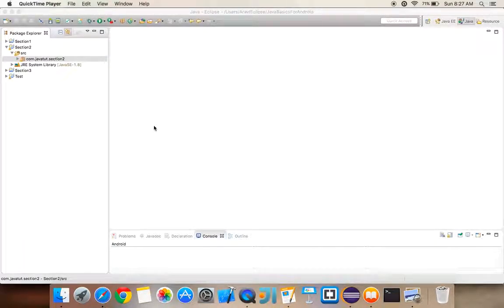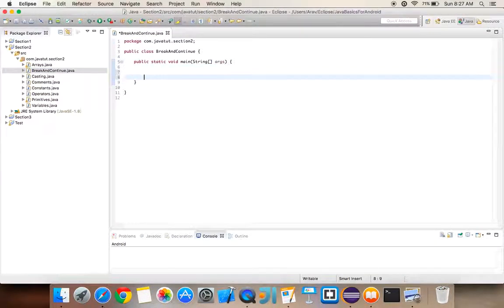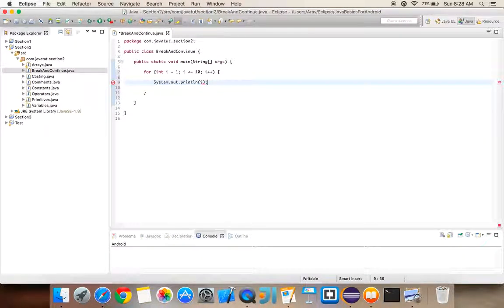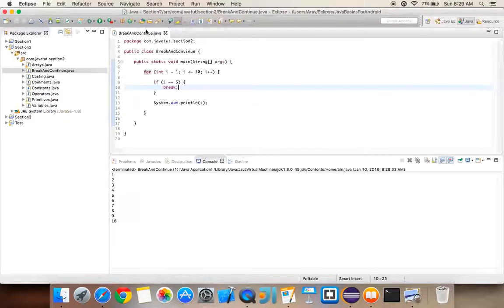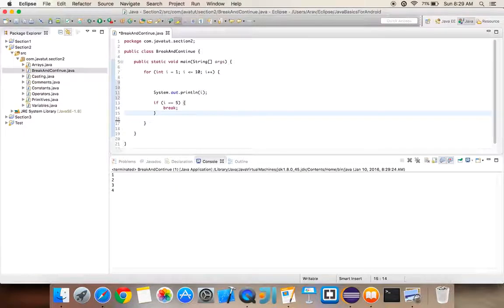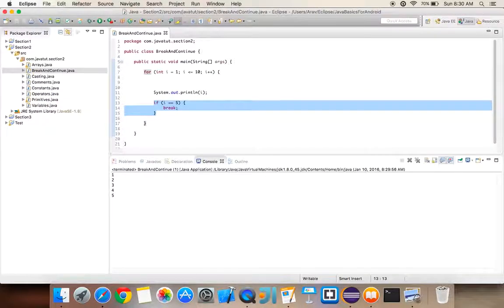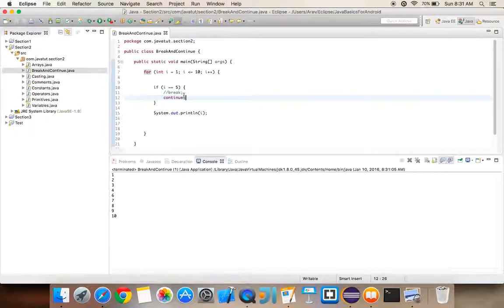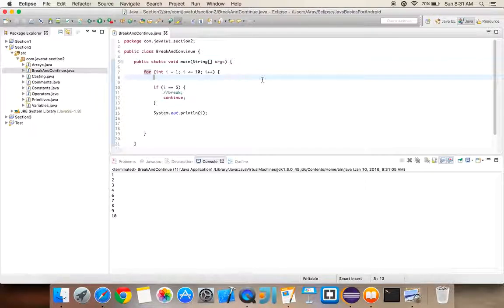16 - Break And Continue in Java - Loops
This video explains break and continue keywords in Java which are used to exit immediately out of the loop and move to the next iteration of the loop respectively.